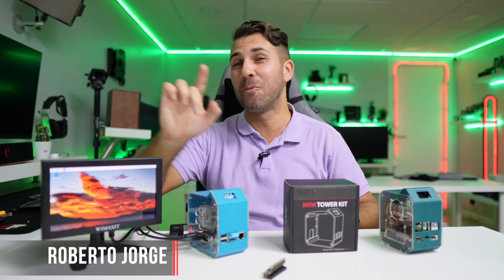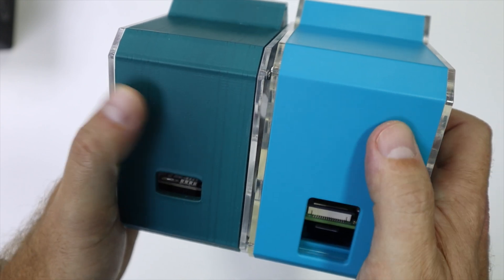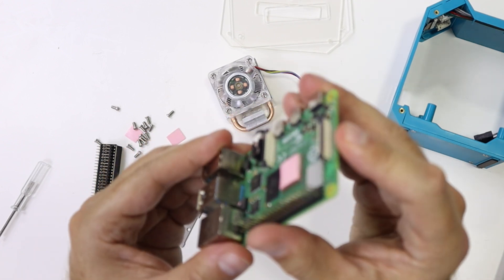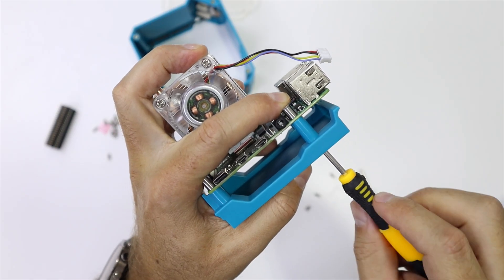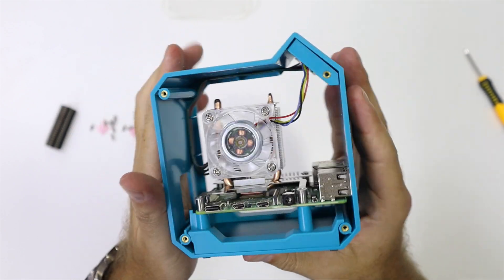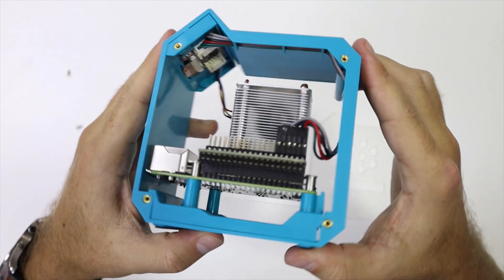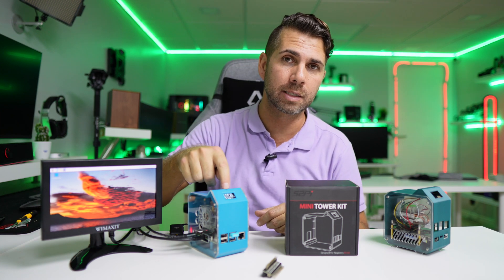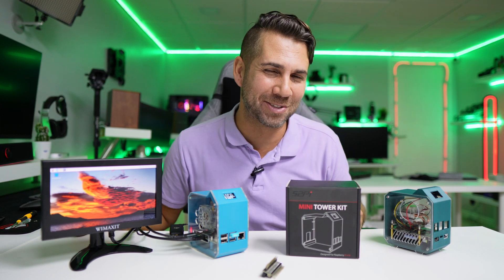Raspberry Pi 4 Mini Tower Kit Got BETTER & CHEAPER !!!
✅ RECORDING GEAR: ✅